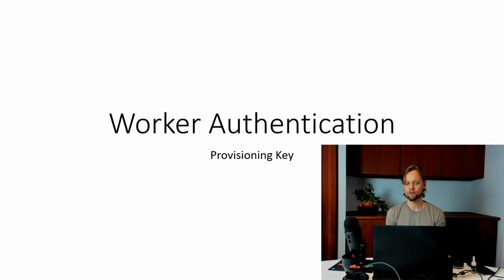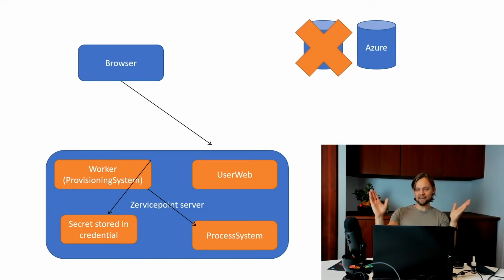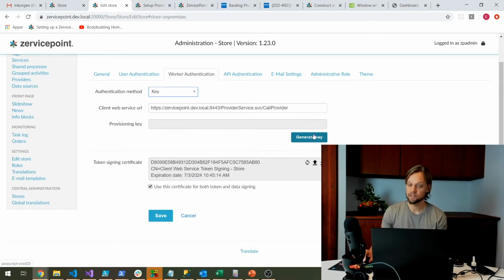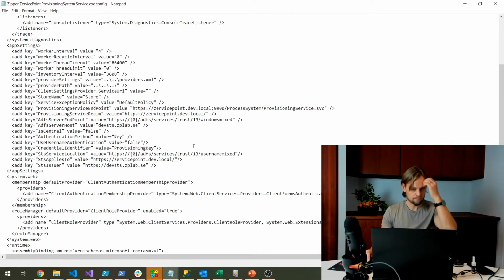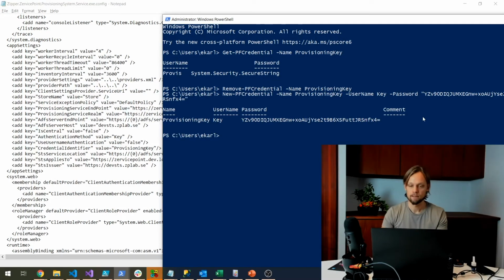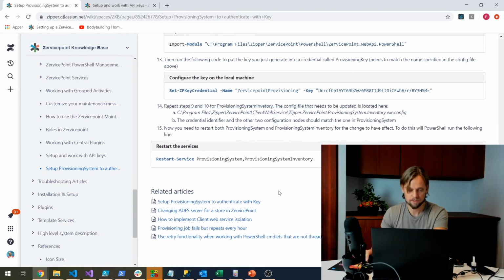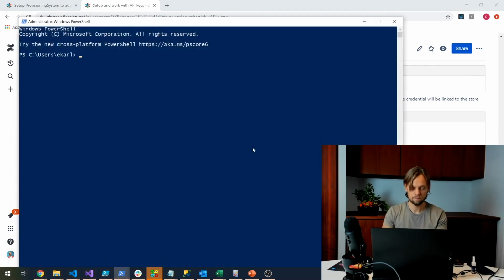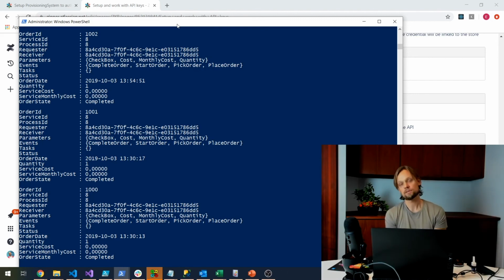#7 Code Cookie Of The Week | Key Authentication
It's now possible to authenticate Zervicepoint with a key, and in this video Erik is showing you how to do it :D Check it out!